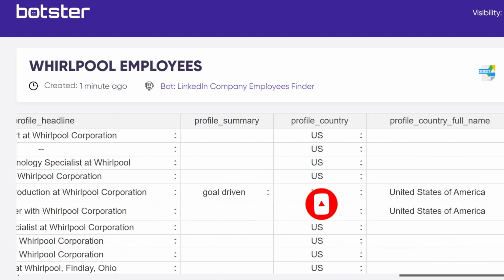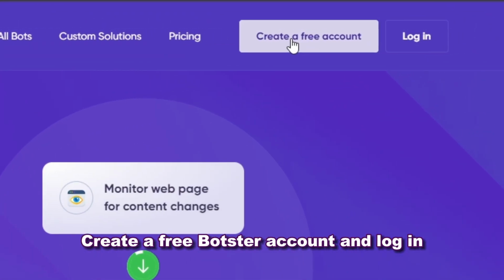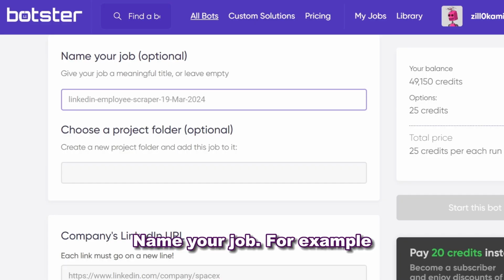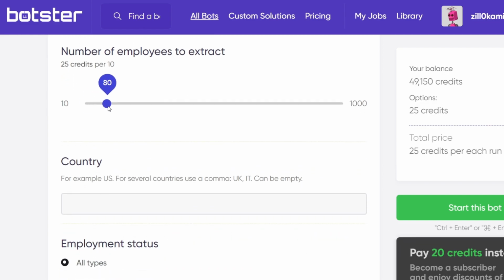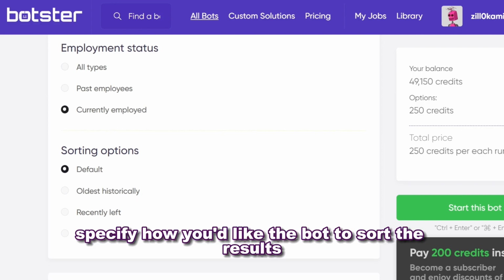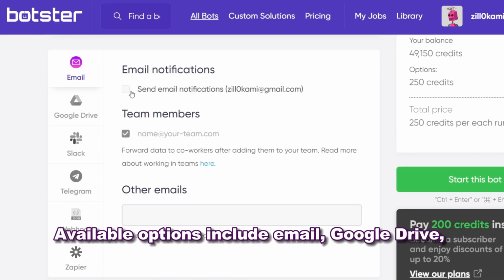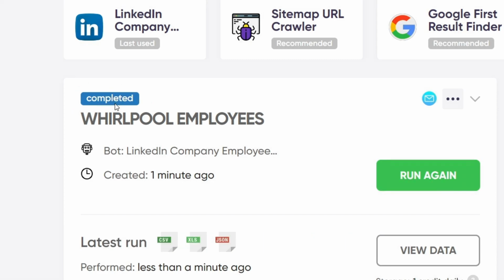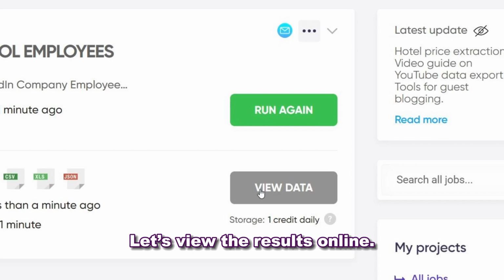HOW TO EXPORT LINKEDIN EMPLOYEES TO EXCEL | LINKEDIN COMPANY EMPLOYEES FINDER | LINKEDIN TOOL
Need a list of your competitor’s employees? Watch how you can extract employees from LinkedIn to Excel with the smart LinkedIn Company Employees Finder.

The LinkedIn company employees exporter tool can easily grab the following details:
🟣 Input URL
🟣 Profile URL
🟣 Profile public identifier
🟣 Profile first name
🟣 Profile last name
🟣 Profile full name
🟣 Profile follower count
🟣 Profile occupation
🟣 Profile headline
🟣 Profile summary
🟣 Profile country
🟣 Profile country full name
🟣 Profile city
🟣 Profile state

How to export LinkedIn company employees data online?
🟣 Go to the bot's start page
🟣 Insert the company’s LinkedIn profile URL
🟣 Select the number of employees to extract
🟣 Enter the country
🟣 Select the target employment status
🟣 Specify the desired sorting options
🟣 Specify time settings

That's it!